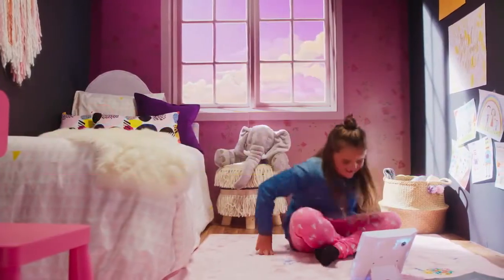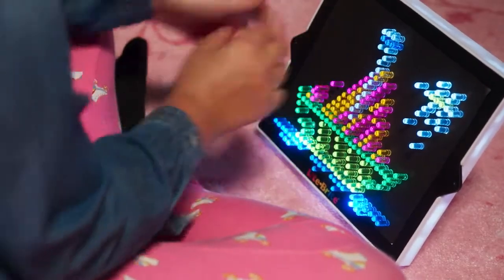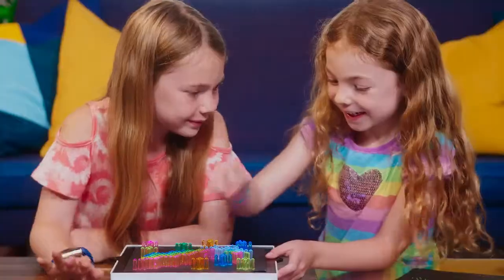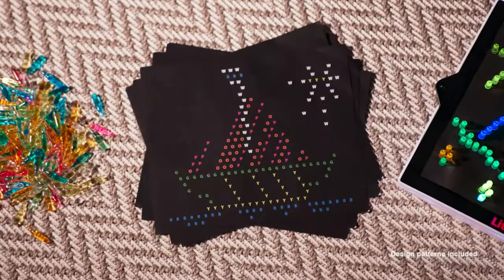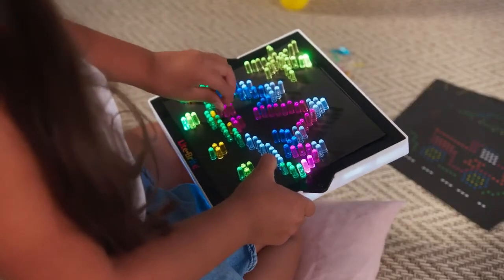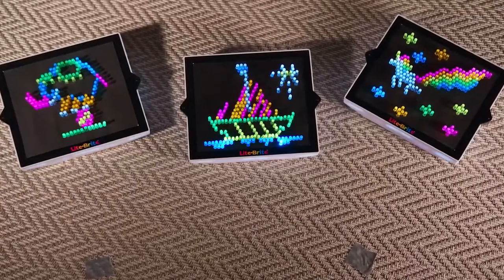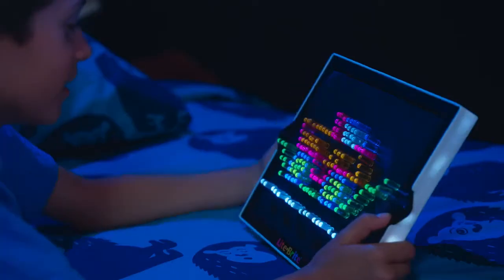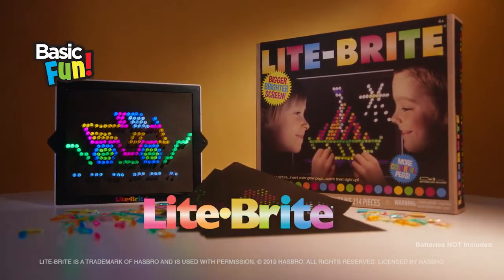Basic Fun Lite Brite Ultimate Classic Toy Toys & Games